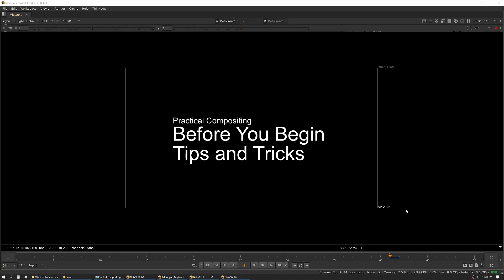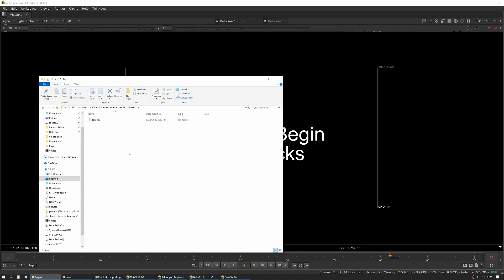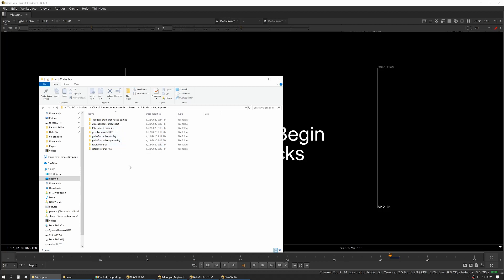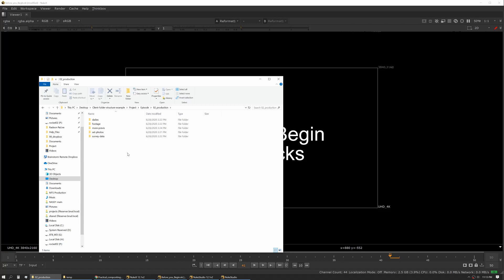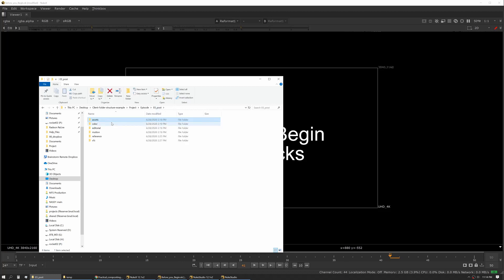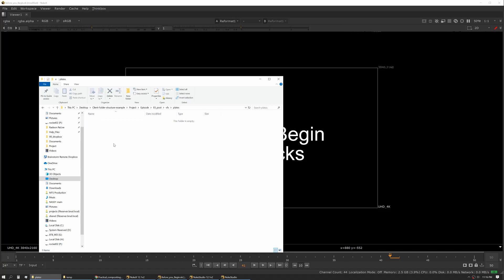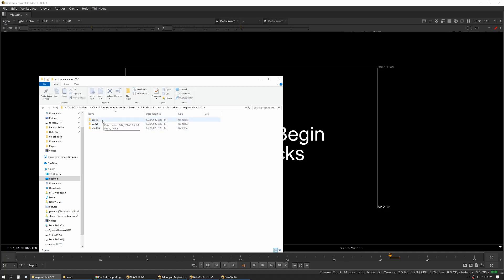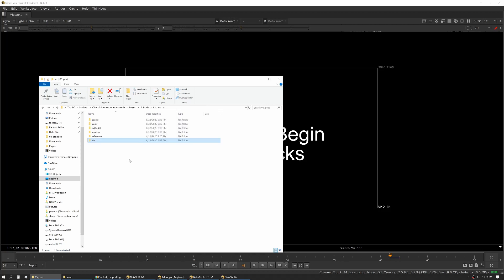Before You Begin: 2. Folder Structure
In this episode, learn about the importance of managing your folder structure and some tips on naming conventions to help you sort your assets.